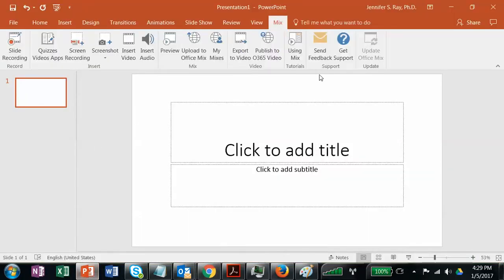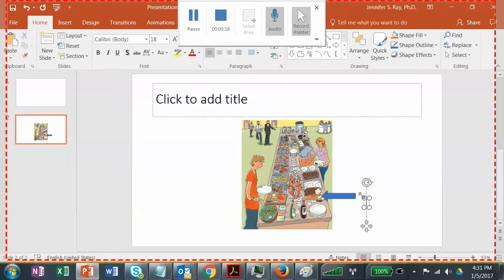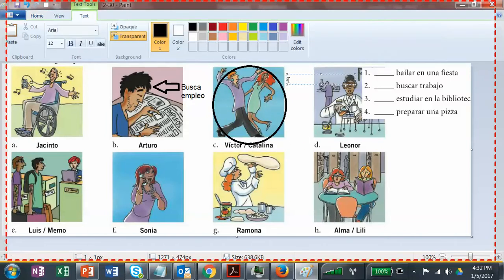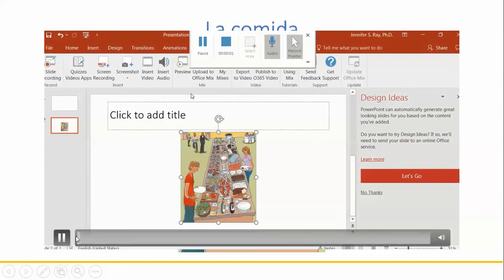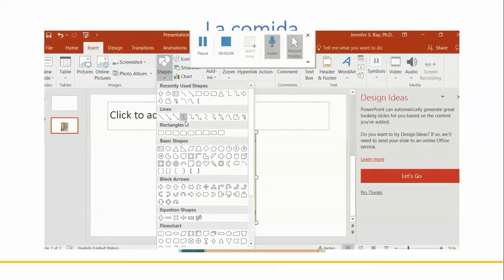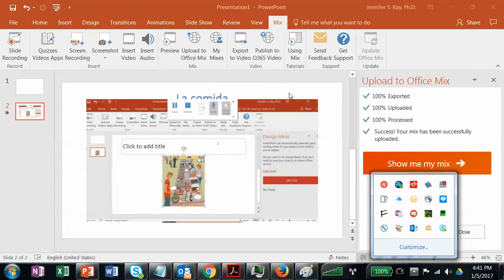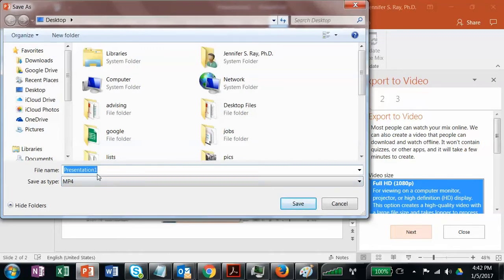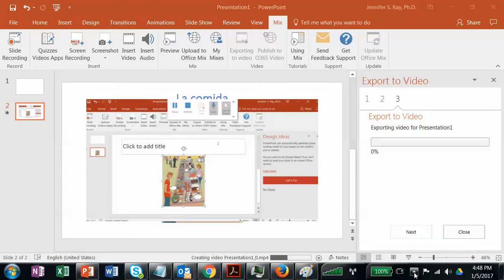How to upload Office Mix Videos to YouTube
I created this video with the YouTube Video Editor It explains how to upload an Office Mix Video, created in Power Point, to YouTube.